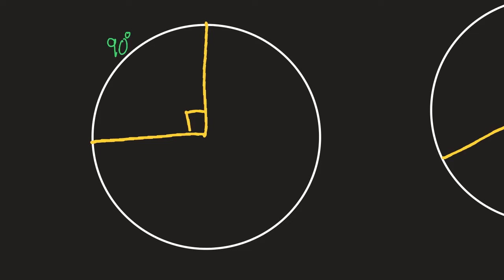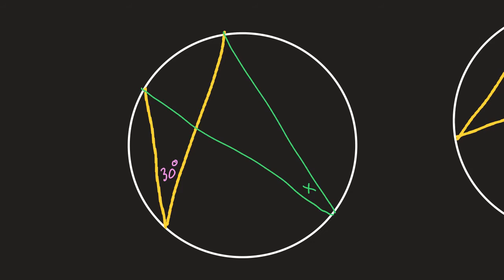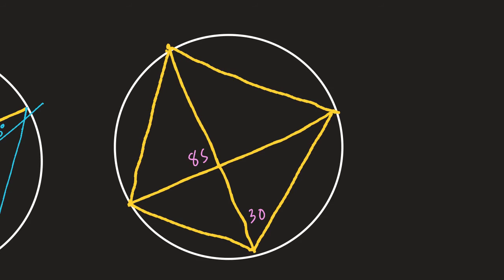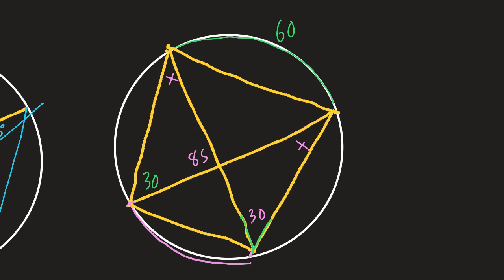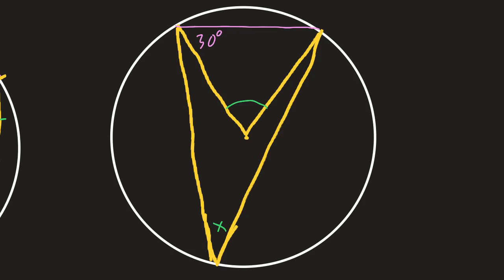Geometry 12 circle angles